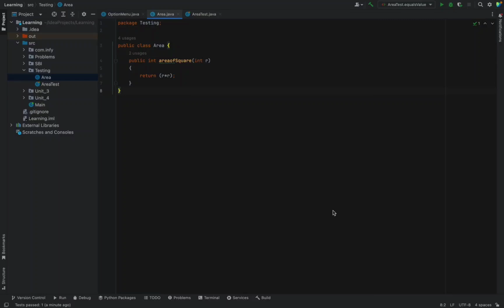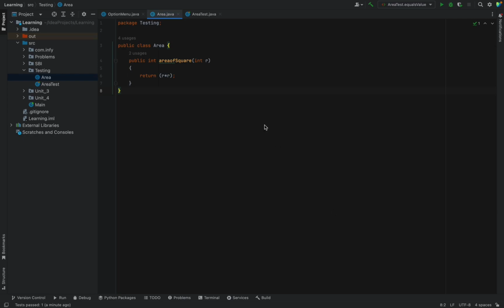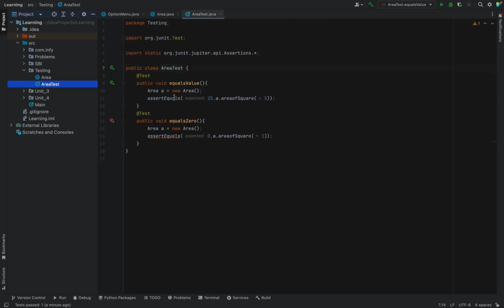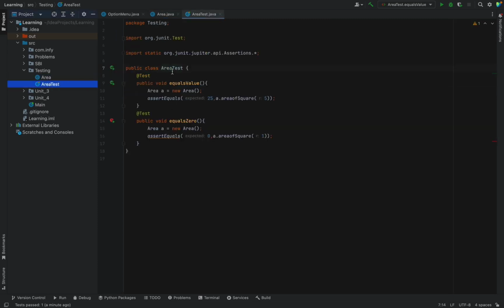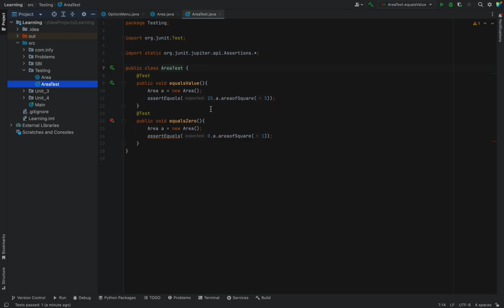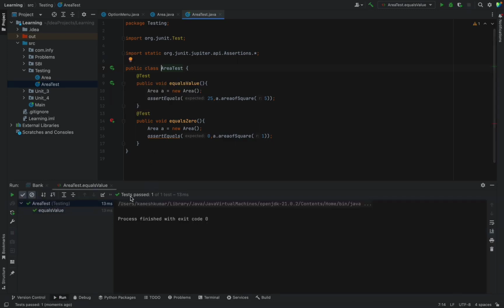J Unit Tutorials